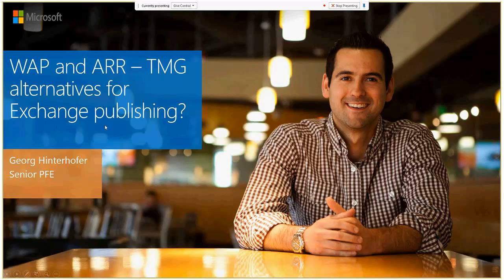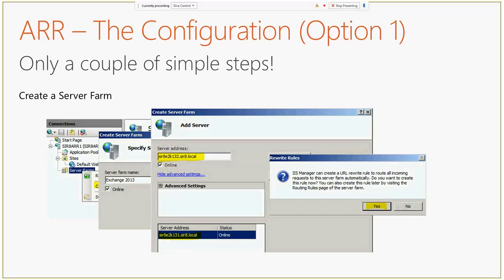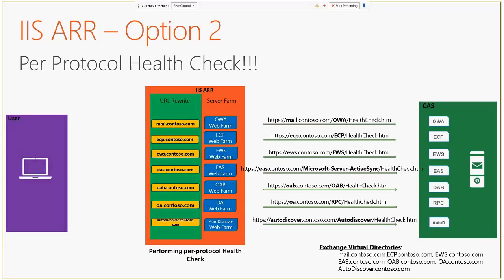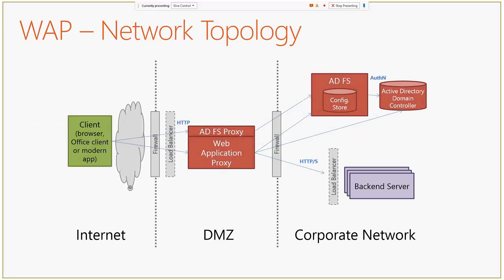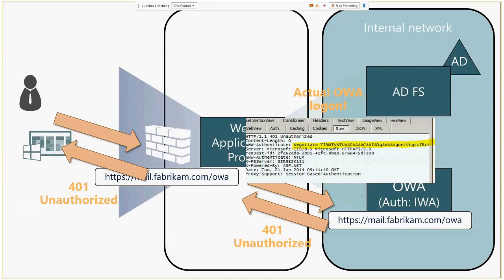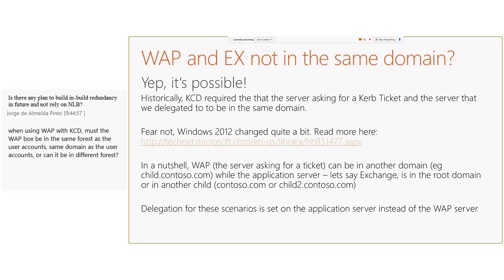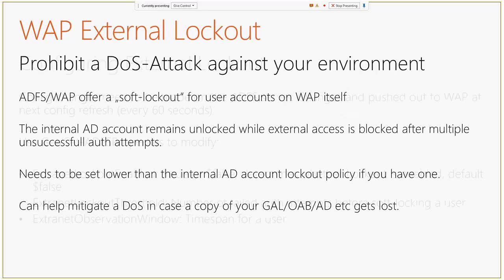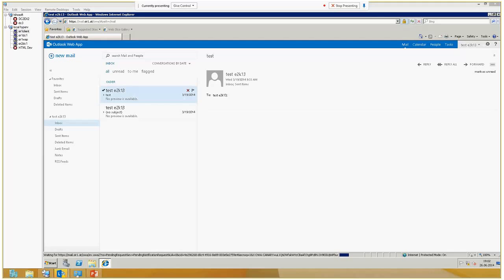Web Application Proxy (WAP) and Application Request Routing (ARR)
In this session we will cover the Web Application Proxy component (short "WAP") that ships with Windows Server 2012 R2 and Application Request Routing (ARR), and what they have to offer for Exchange publishing. This webcast will give you all the knowledge you need to successfully start publishing Exchange with WAP and ARR right away!

Presenter: Georg Hinterhofer is a Senior Premier Field Engineer at Microsoft Austria. He furthermore is a MCM:Exchange 2010, EMEA Exchange TechLead and a SME on Exchange.